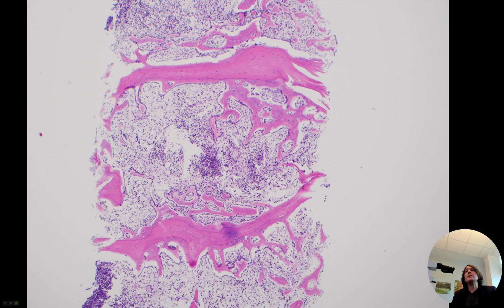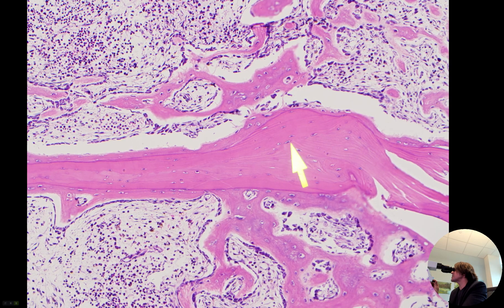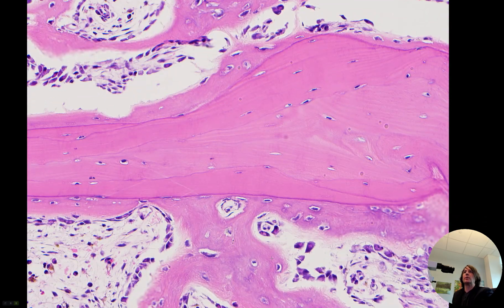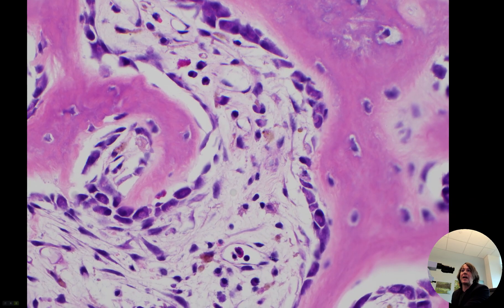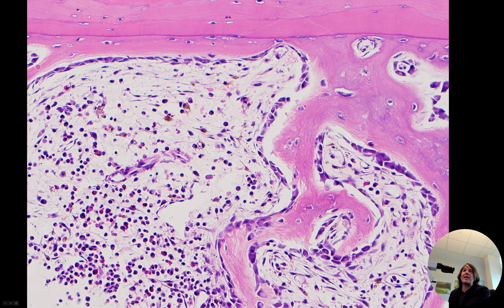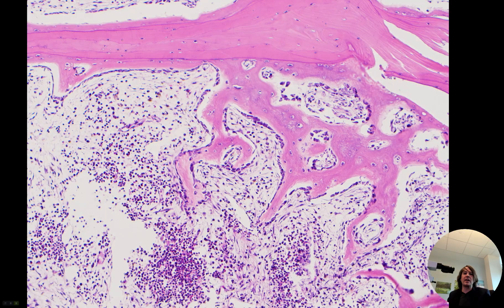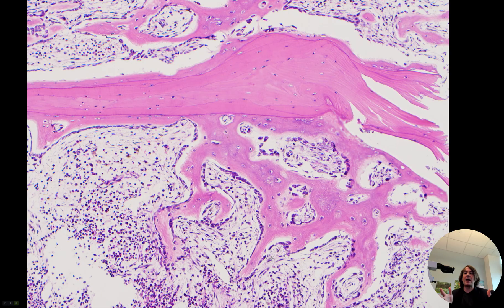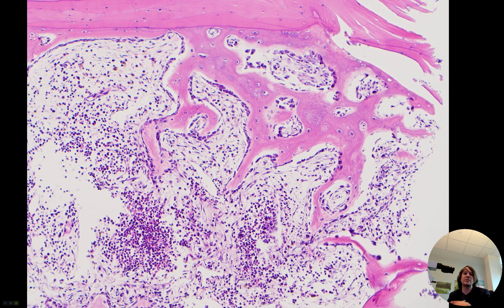Bone fracture healing under microscope (spine fracture osteoporosis lamellar & woven bone pathology)